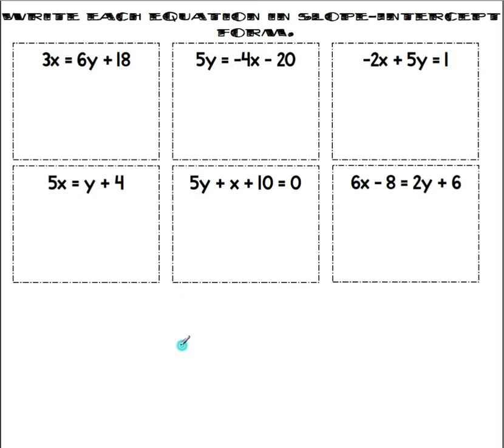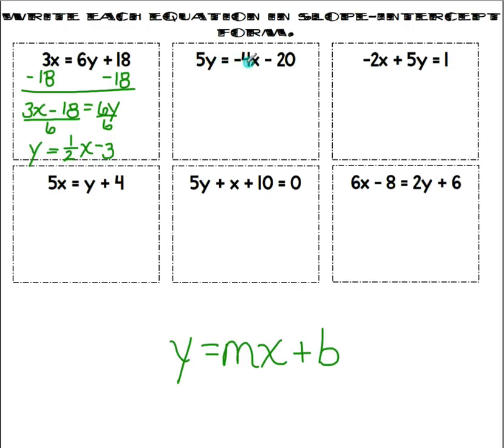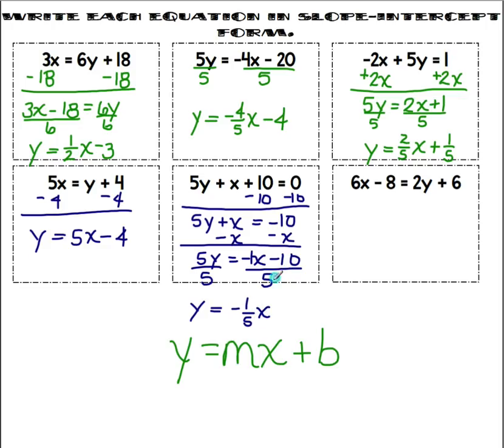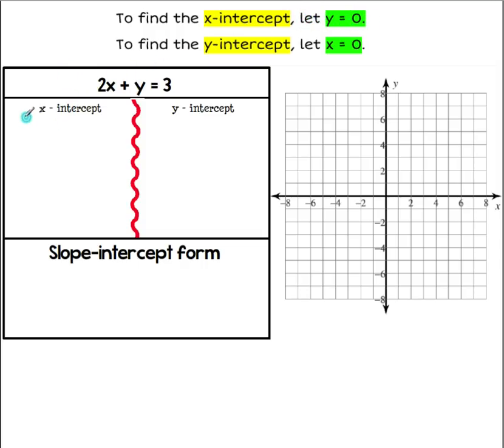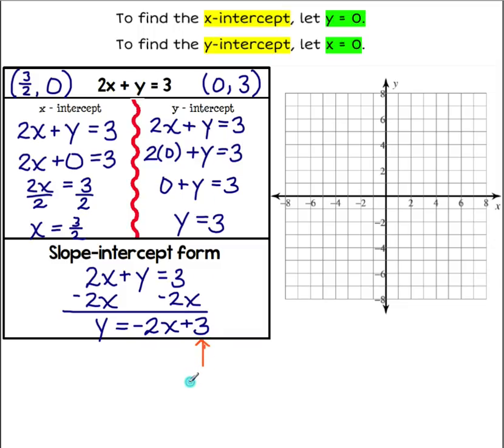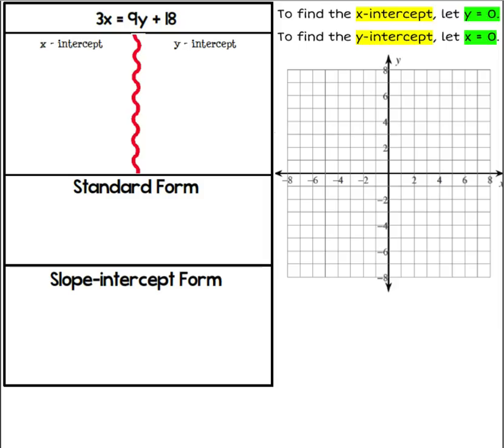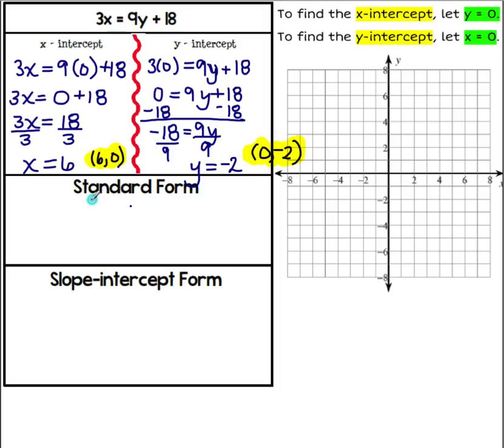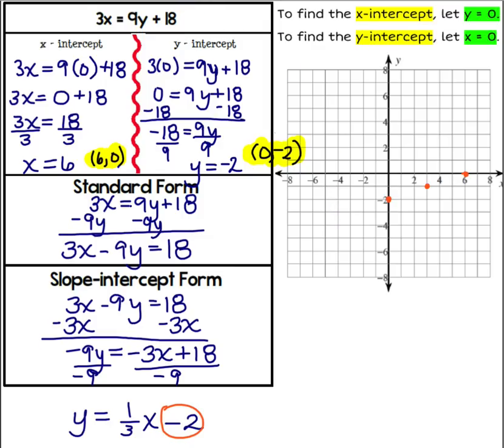Notes 18: part 2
In this video, you will learn to write equations in slope-intercept form and find x- and y-intercepts.